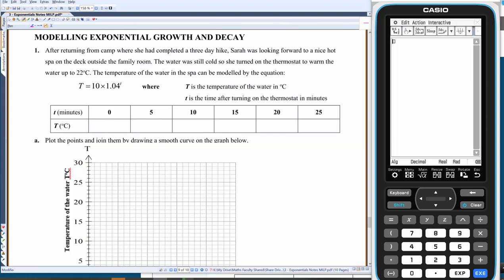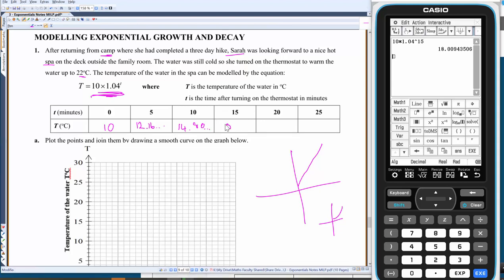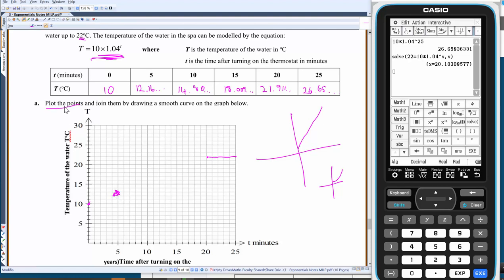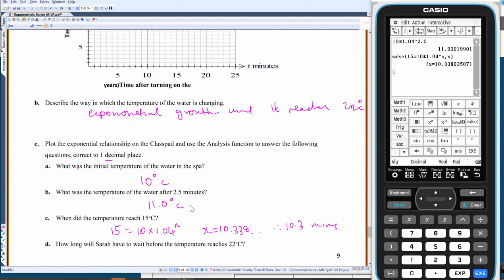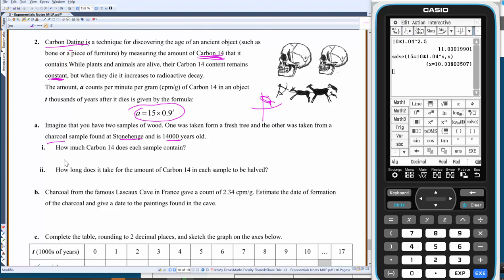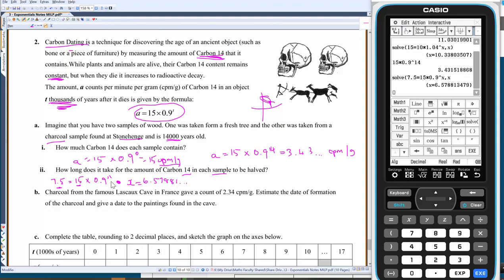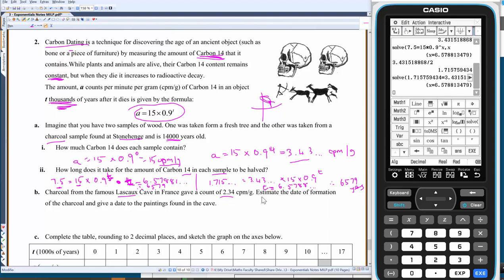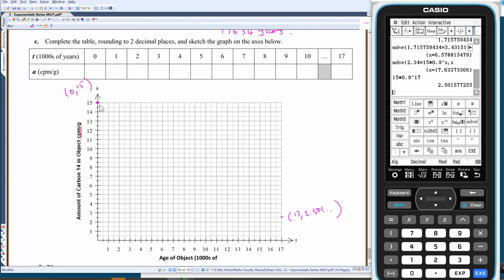More Exponential Modelling Examples